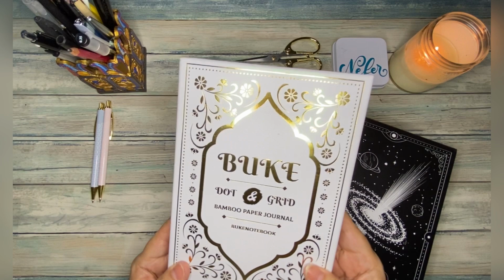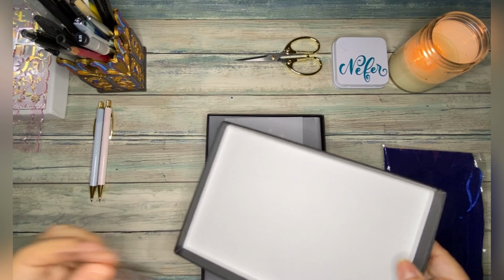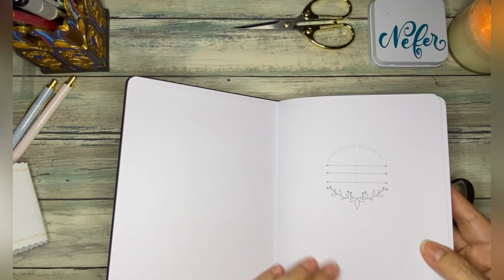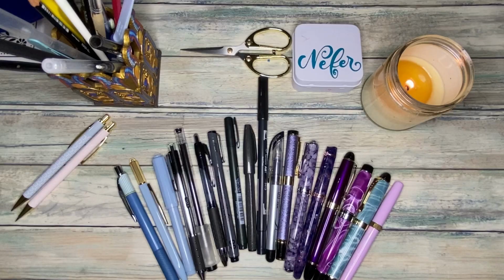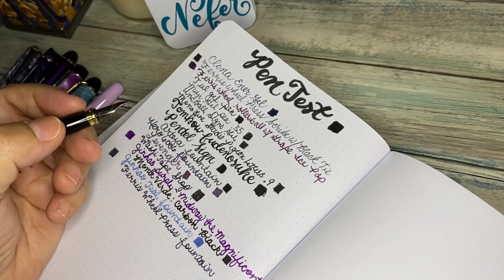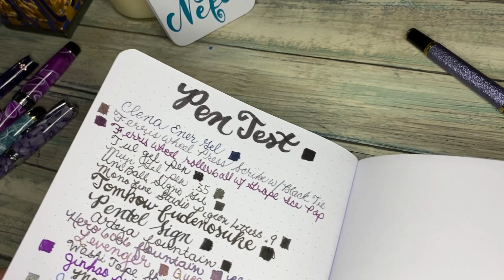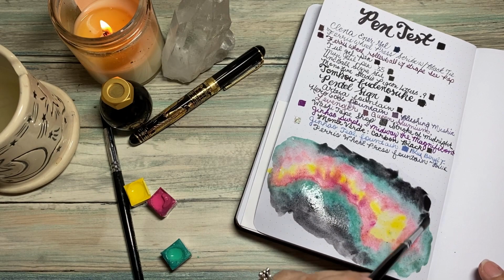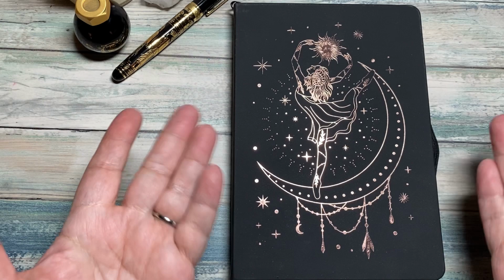Buke Notebooks: All You Need to Know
Here's where I throw EVERYTHING at the Buke Notebook to see just how well this 180 gsm BAMBOO paper (no trees were harmed!) can hold up to every type of pen in my collection, plus WATERCOLOR with LOTS of WATER.

Does this paper hold up to my test? Will I end up using this Buke Notebook as part of my 2023 line up? Watch to find out.

Buke Notebooks are on Ali Express (which would not load for me so I couldn't share the link there) & also at their own & you can find my pen & watercolor test journal on their site, although I ordered mine from Ali Express for $20 so you may want to check there first.

YouTube Tarot & Witchy Channel: @MagickalMusings